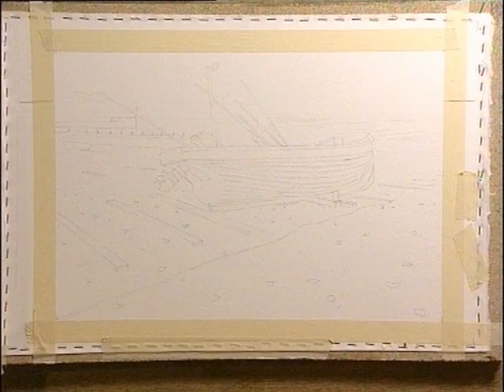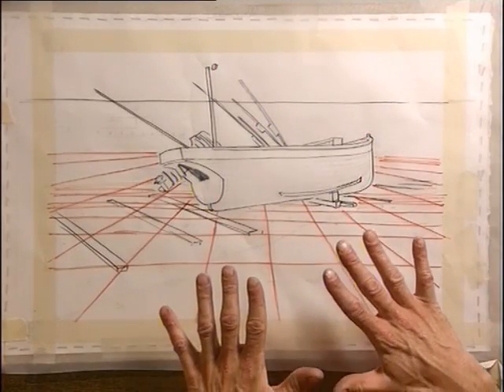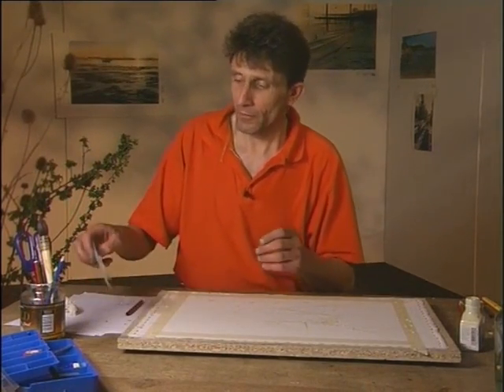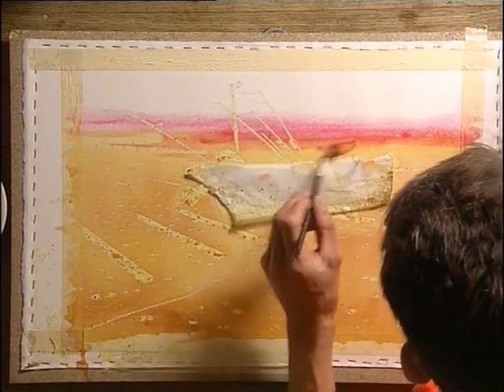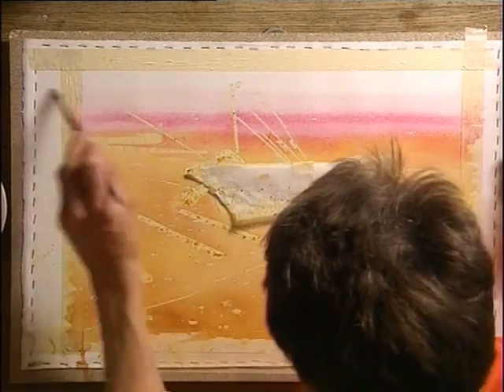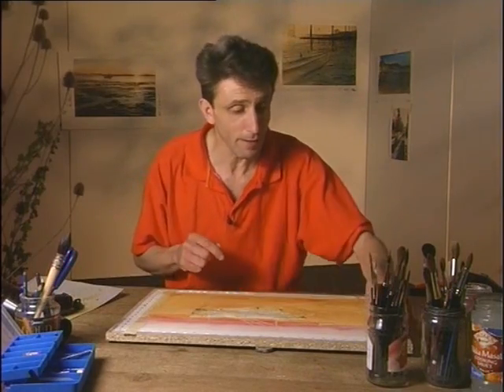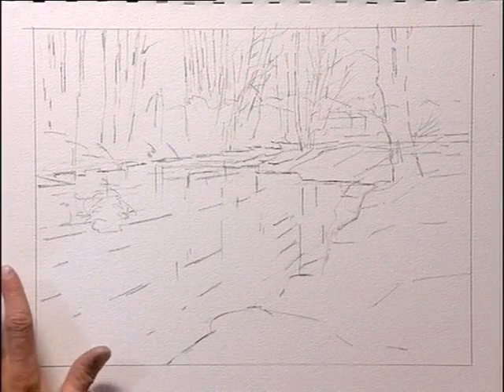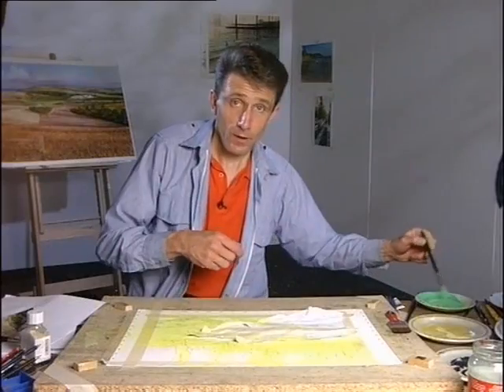Preview | Two-in-One Watercolor with Joe Francis Dowden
[Looking for more FREE watercolor tutorials?

Learn how to imitate nature in paint as you follow along with this watercolor tutorial In this Two-in-One Watercolor video, Joe Francis Dowden shares his favorite watercolor tips as he completes two paintings from start to finish (a pebbly beach scene and a wooded creek). With Joe's inspiring personality and clear instruction you'll learn how to paint realistic watercolors!

Preview Two-in-One Watercolor now for lessons on how to achieve accurate perspective, masking tips for the details, how to paint wet-into-wet for smooth skies, and spattering techniques for realistic foliage. for access to the full-length video workshop.